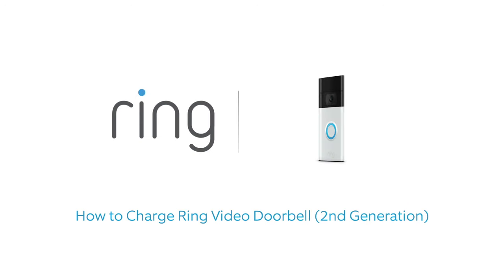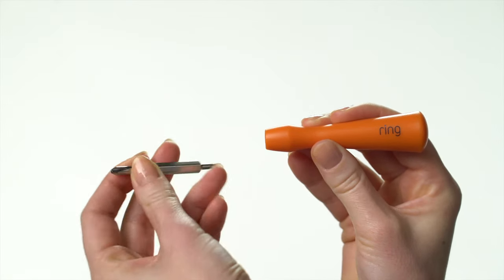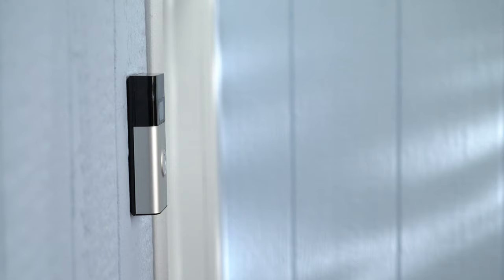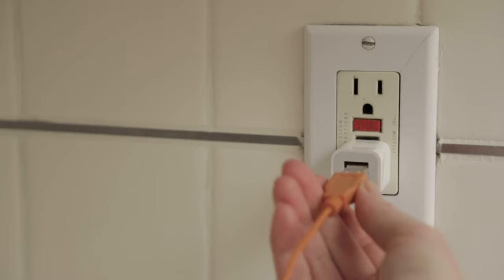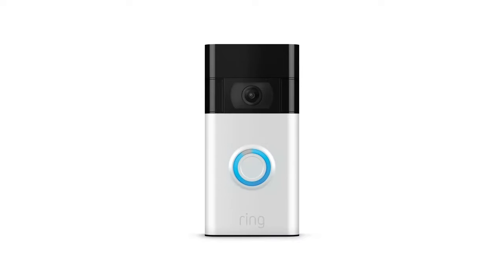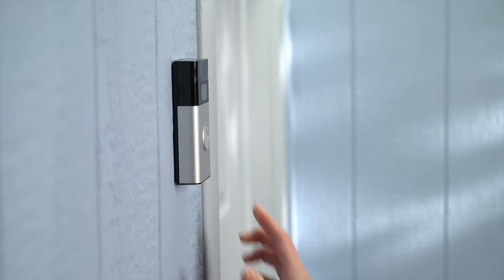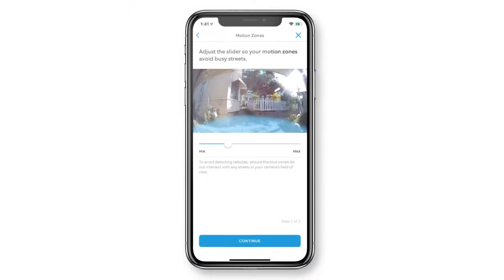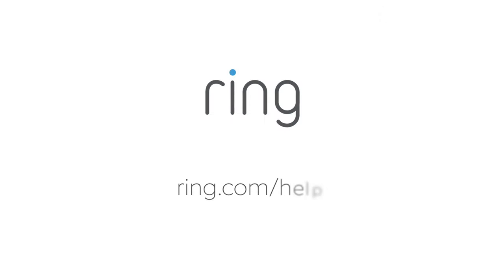How to Charge Ring Video Doorbell Battery (2nd Generation)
Learn how to charge the battery in Ring Video Doorbell (2nd Generation), our next-generation smart video doorbell.

0:00 How to Charge Video Doorbell
0:12 Remove From Mounting Bracket
0:25 Charging Doorbell
0:37 Charging Progress
0:43 Put Back On Mounting Bracket
0:52 Battery Life Tips